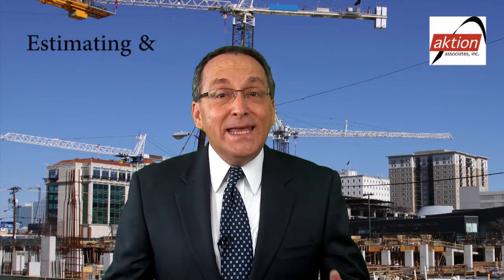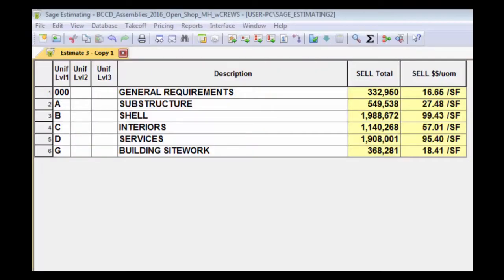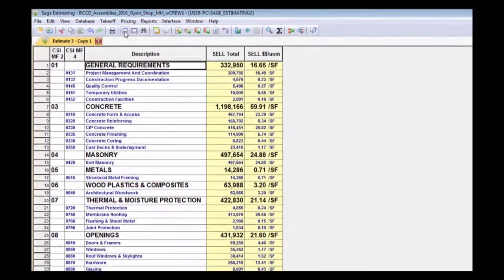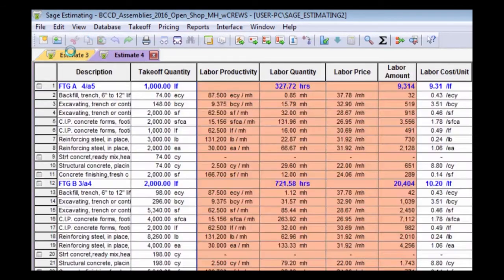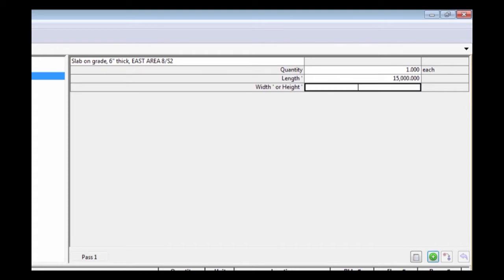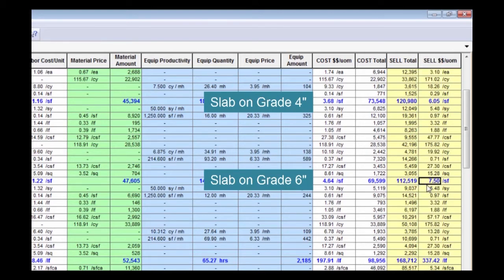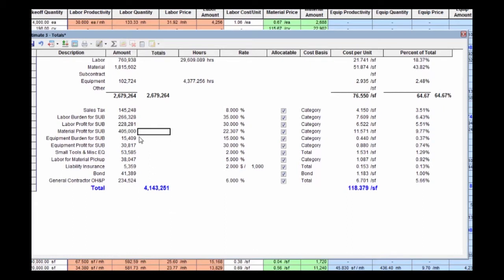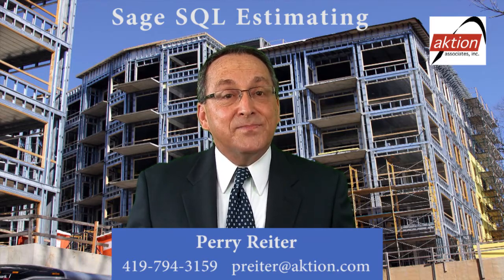Sage SQL Estimating Design Build Developer GC by Aktion Associates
Sage SQL Estimating presented by Perry Reiter of Aktion Associates. Extended Video for Design Build Companies like GC's,  Developers, Owners, or Property Managers. Easily figure out what to expect from the trades or what your project should cost. Take a quick look for yourself how easy & fast it is to work with a nationalized construction database pair with the leading estimating system in North America: SAGE SQL ESTIMATING.